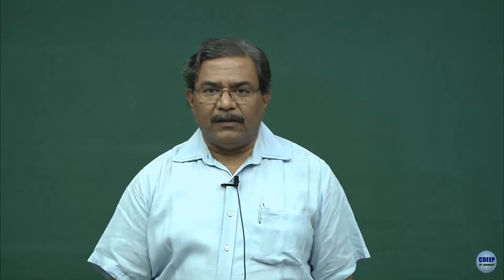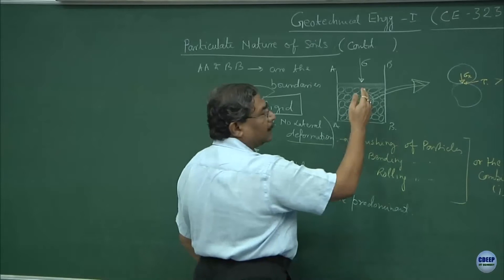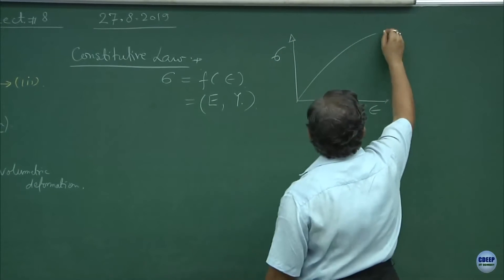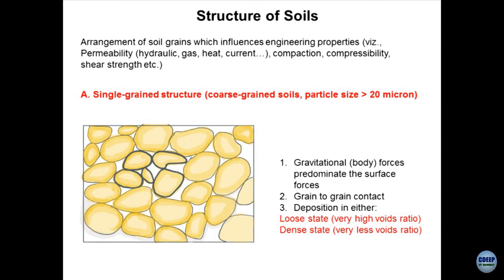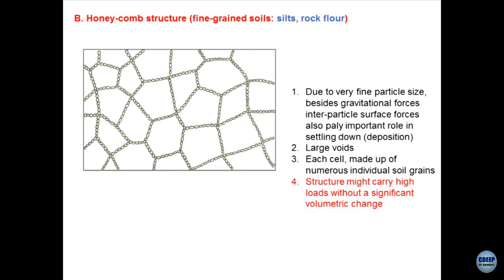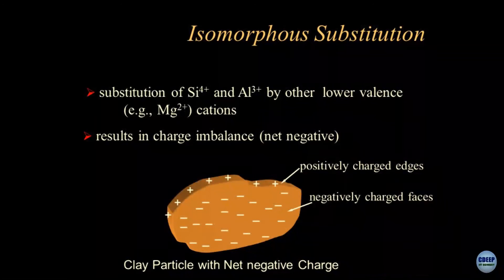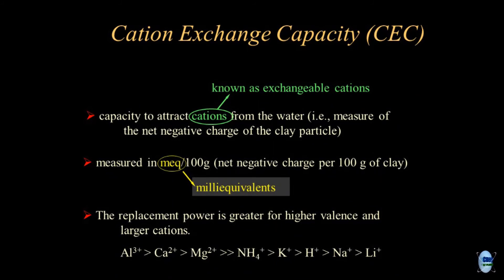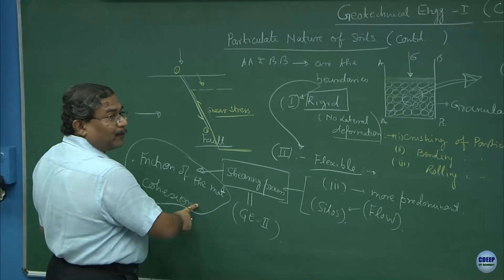Particulate Nature of Soils-I: Lecture-08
Course: Geotechnical Engineering (C02)